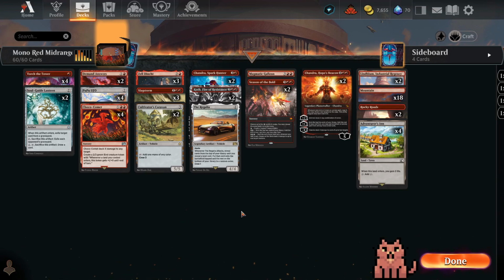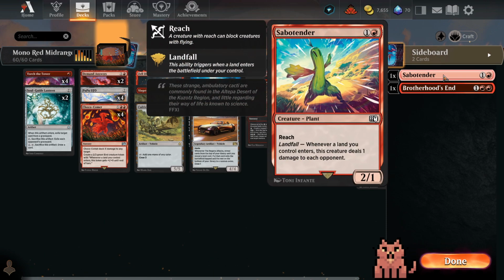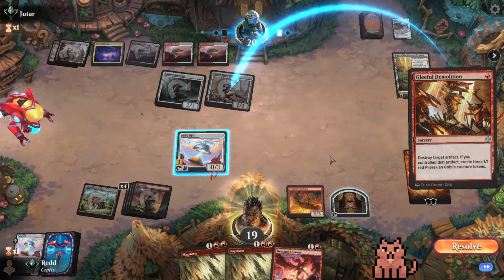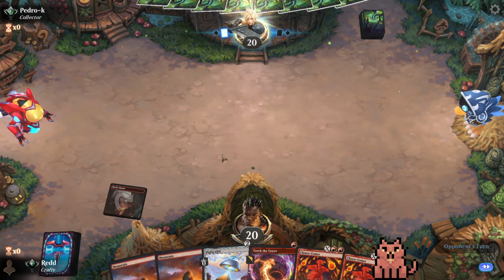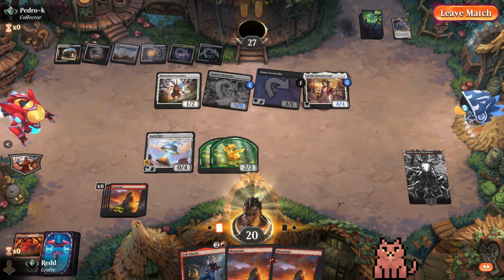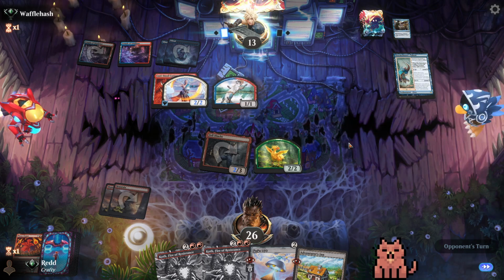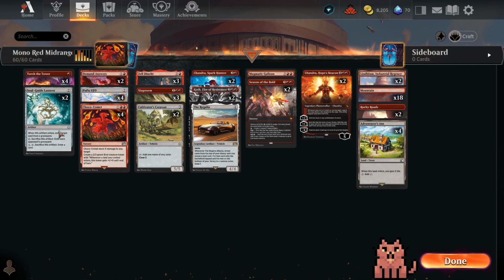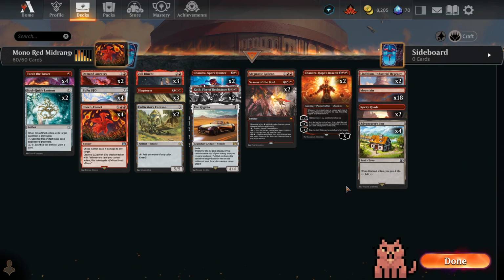Land Strategies in Red Midrange! | Final Fantasy Standard! | MTG Arena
Taking this new Mono Red Midrange build into some Ranked BO1 Standard! Hope you enjoy!

0:00 - Intro
6:05 - Game 1
9:45 - Game 2
20:30 - Game 3
30:50 - Game 4
39:15 - Discussion

Deck
4 PuPu UFO (FIN) 266
18 Mountain (FIN) 303
3 Zell Dincht (FIN) 170
2 Koth, Fire of Resistance (ONE) 138
2 Demand Answers (MKM) 122
2 Lindblum, Industrial Regency (FIN) 285
4 Adventurer's Inn (FIN) 271
1 The Regalia (FIN) 267
2 Chandra, Spark Hunter (DFT) 116
2 Chandra, Hope's Beacon (MOM) 134
4 Choco-Comet (FIN) 132
4 Torch the Tower (WOE) 153
2 Rocky Roads (DFT) 261
2 Cultivator's Caravan (FDN) 670
2 Soul-Guide Lantern (FDN) 680
3 Slagstorm (FDN) 207
2 Season of the Bold (BLB) 152
1 Magmatic Galleon (LCI) 157